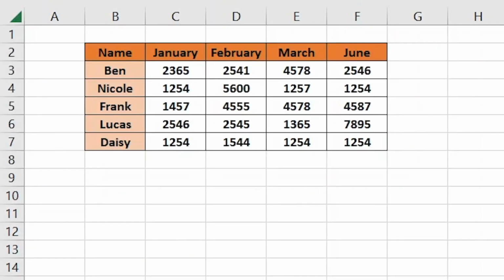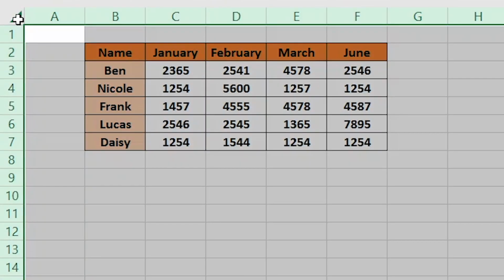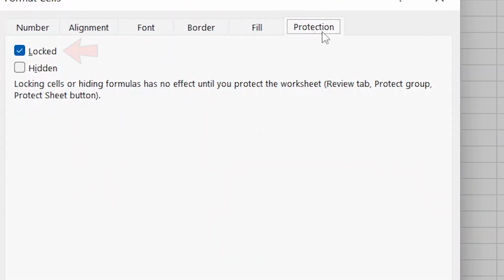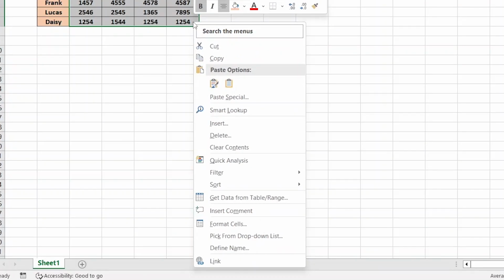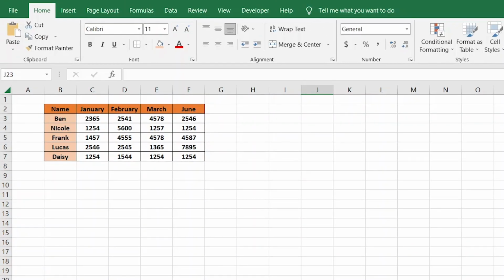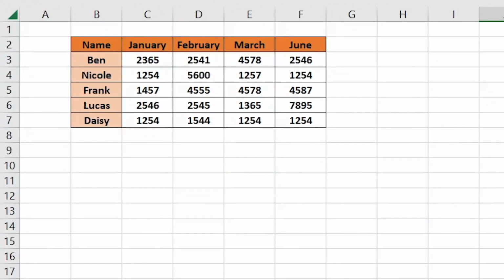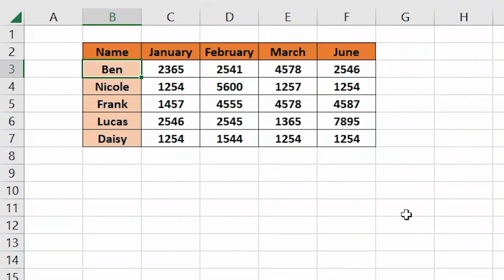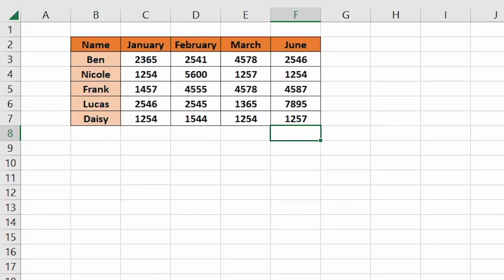How to Lock Cells in Excel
Protect your data in Excel by learning how to lock cells. This tutorial covers step-by-step instructions and tips for locking cells, including different methods for locking and unlocking cells. Keep your data secure and organized with this helpful guide.

⏱️Timestamps
0:00